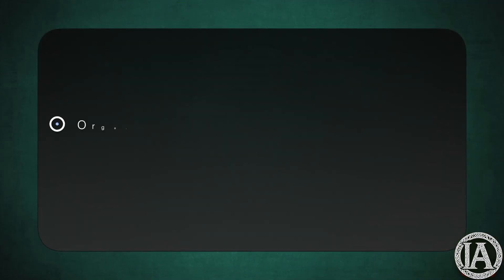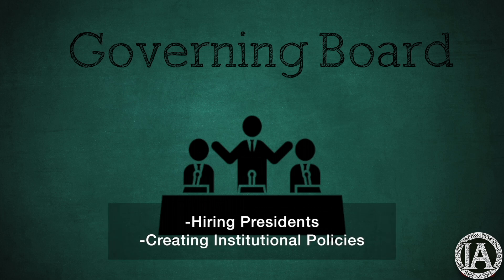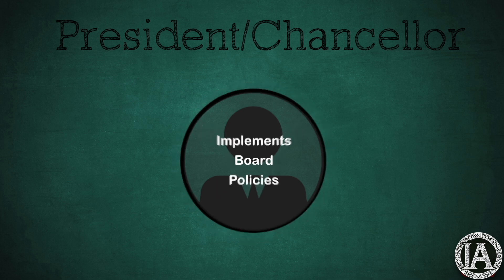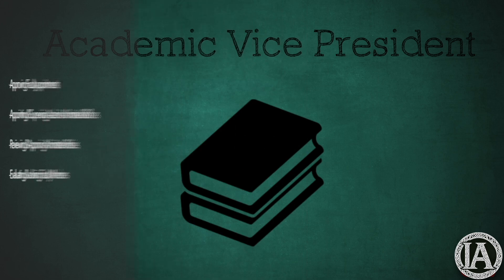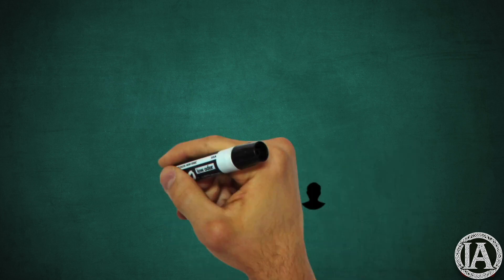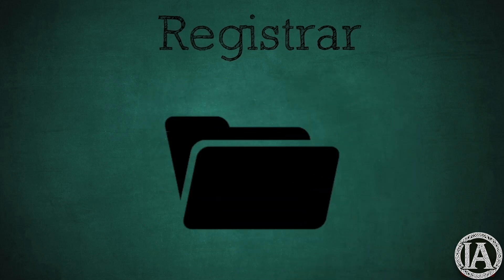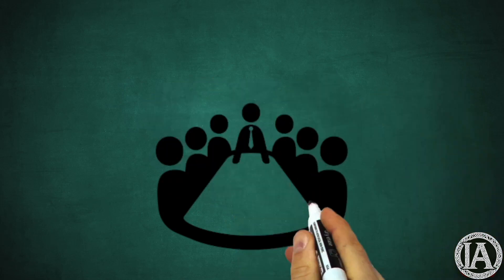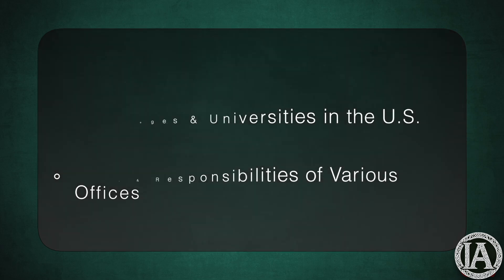The Organizational Structure of Higher Education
Dive into the intricate organizational structure of higher education with our comprehensive video guide. From universities to community colleges, this video breaks down the layers and components that make up the governance, administration, and operational frameworks of higher education institutions. Understand the roles of boards, administrative officials, faculty, and how departments interact to fulfill educational missions. Whether you're a student, educator, or academic professional, this video offers valuable insights into the workings of higher education institutions and prepares you for navigating the academic world more effectively.